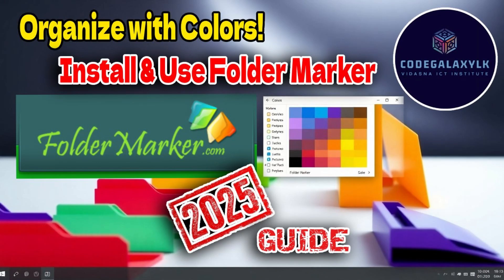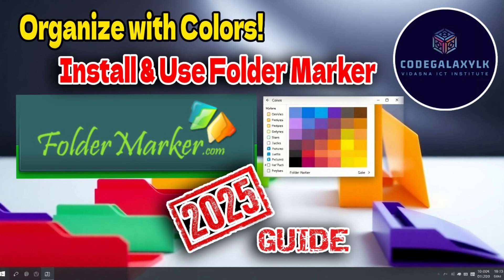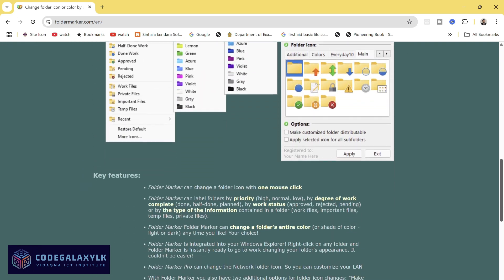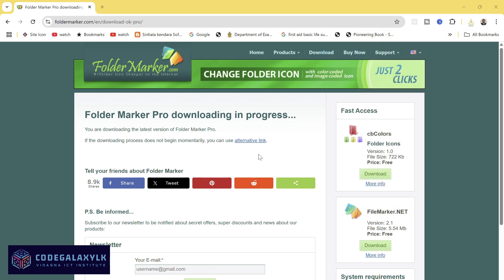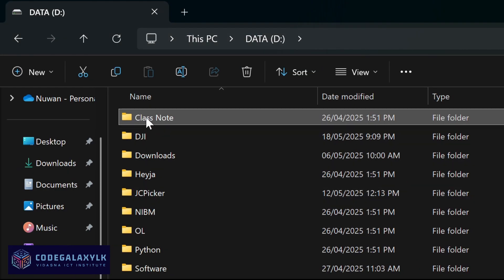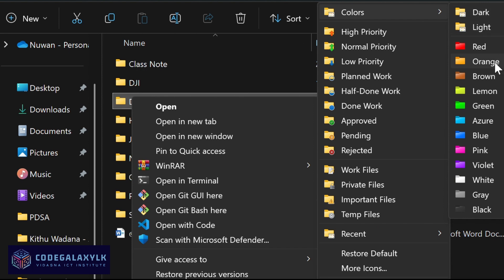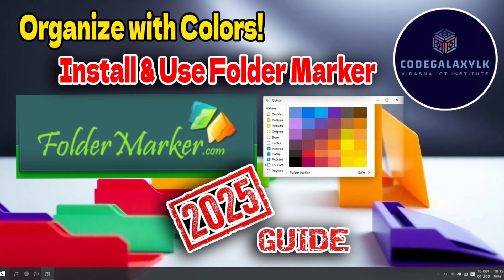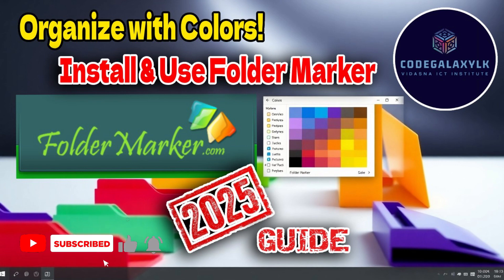How to Change Folder Colors in Windows | Folder Marker Tutorial 2025 (Free & Pro Versions)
🎨 Want to organize your Windows folders by color? In this step-by-step tutorial by CodeGalaxy LK, we’ll show you exactly how to download, install, and use Folder Marker — one of the best tools for customizing your folder icons in Windows.

✅ What you’ll learn in this video:

How to install Folder Marker (Free & Pro)

How to change folder colors in Windows

Tips for organizing files with visual folder icons

Using custom icons and batch marking

Best practices to stay organized on your PC

💡 Whether you're a student, professional, or content creator, color-coded folders help improve productivity and make your desktop look cleaner.

📌 Don’t forget to LIKE 👍 and COMMENT 💬 if you found this helpful!